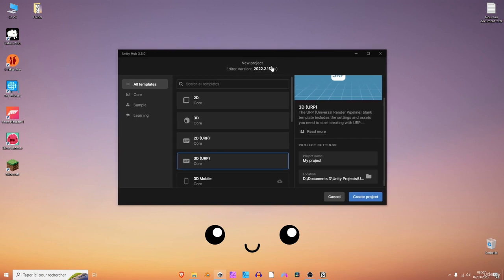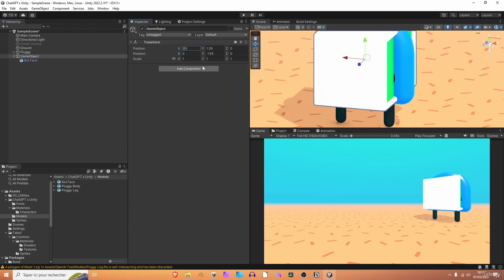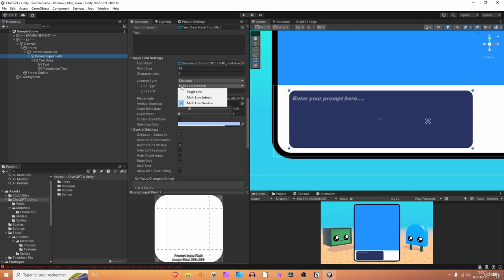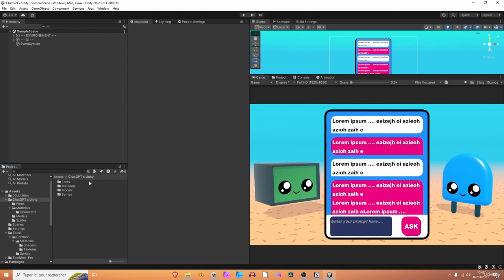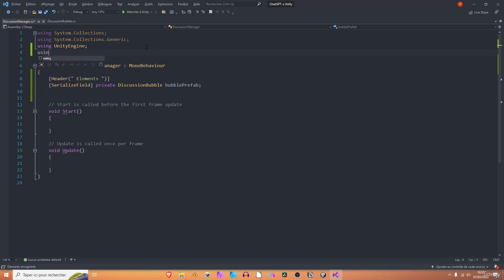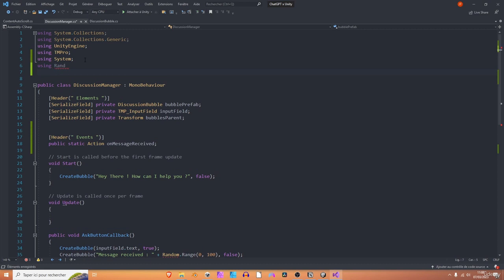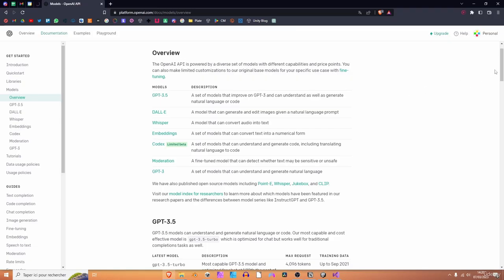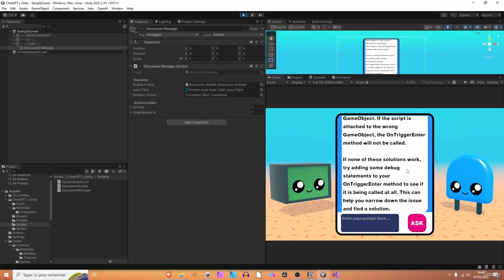ChatGPT x Unity : The Ultimate Integration Guide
It’s time to face the facts – AI has taken over the world, and we’re just living in it.

In the past few weeks, we’ve seen AI infiltrate every aspect of game development, from creating stunning game art to generating mind-blowing storylines. So if you want to stay relevant, you better jump on this AI bandwagon before it’s too late!

But fear not, because there’s still time to join the AI revolution and not stay left behind.

And lucky for you, I’ve got just the thing to get you started. My latest course will teach you how to integrate ChatGPT into your Unity project faster than you can say “artificial intelligence”.

With ChatGPT on your side, you’ll have an expert dev assistant right at your fingertips.

Plus, you’ll be able to create smart NPCs that will interact with your players in a more natural and engaging way.

Allow your players to create unique and interesting narratives to explore.

Integrate it to create training simulations & educational games !

If you’re looking for something simple, he can tell you jokes! You’ll have a happy companion to brighten up your day.